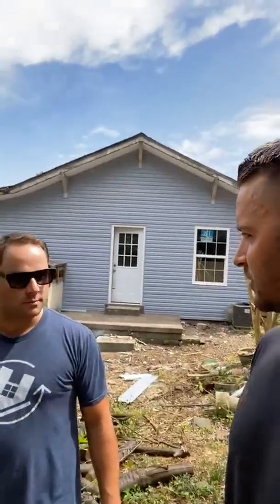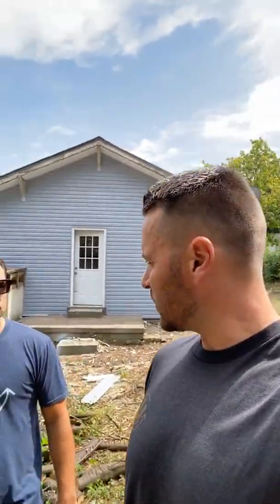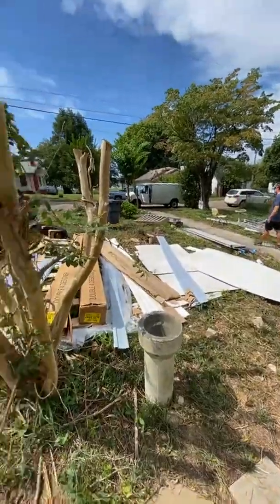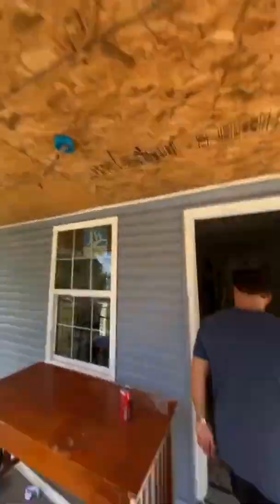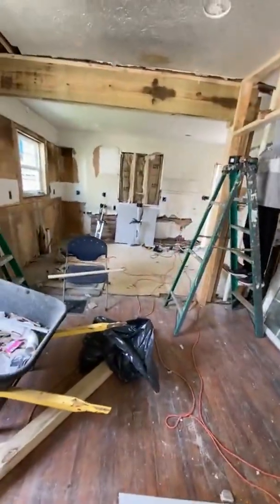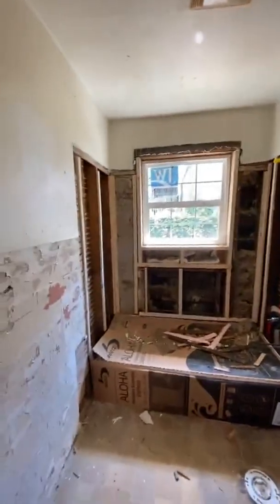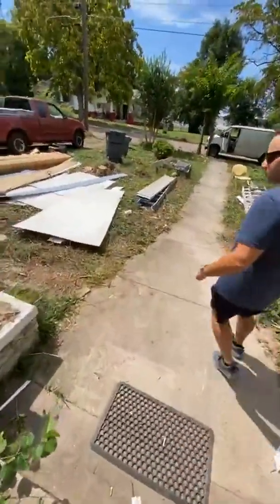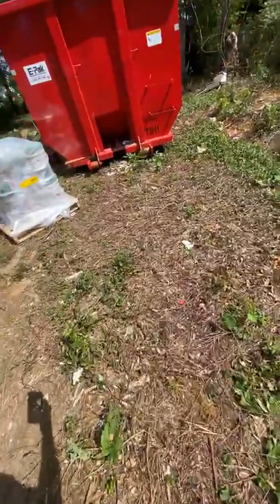Mid-Flip Walk-Through With Mentorship Student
Jake Leicht walks with Drew Dohn from the Flip Secrets Mentorship Program  through his 15th flip since joining the group.

Drew is flipping this house using 100% OPM, meaning without using a dime out of his own pocket.

If you want to learn exactly how OPM works, check out this case study